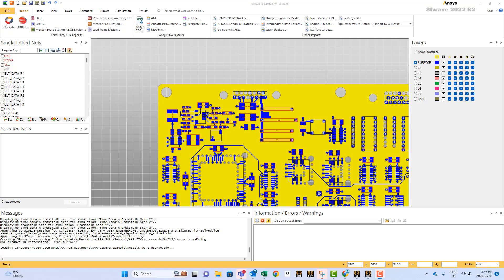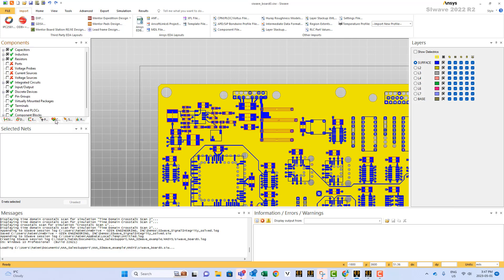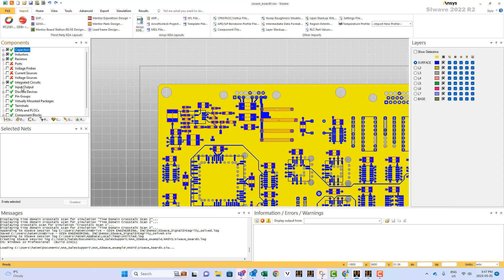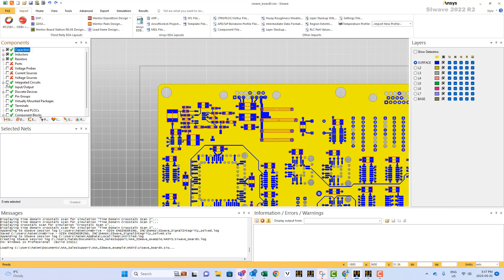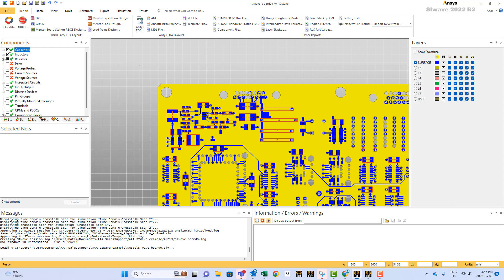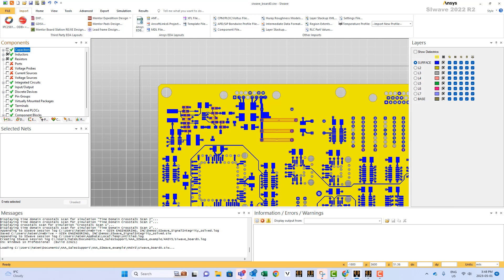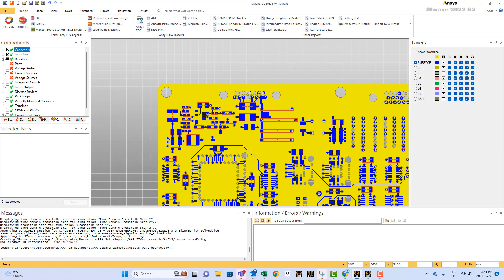2mins SIwave: Hiding Components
This short video shows how to hide discrete components and RLC components in SIwave